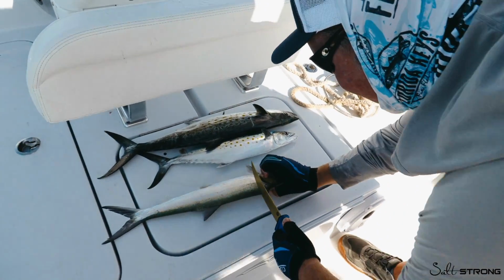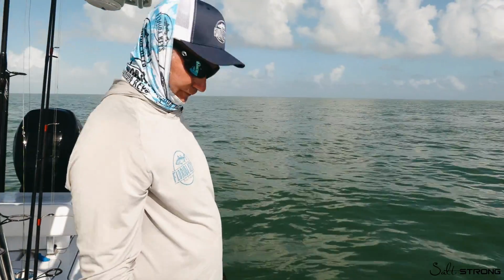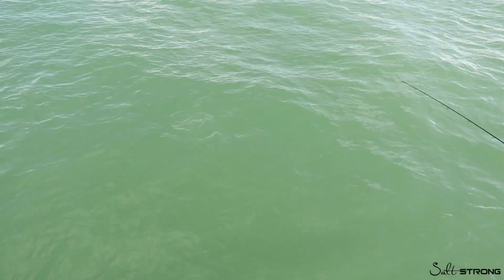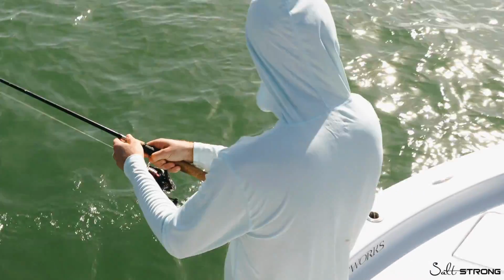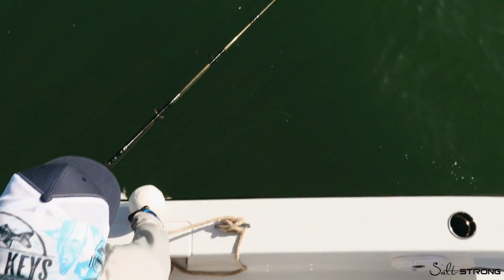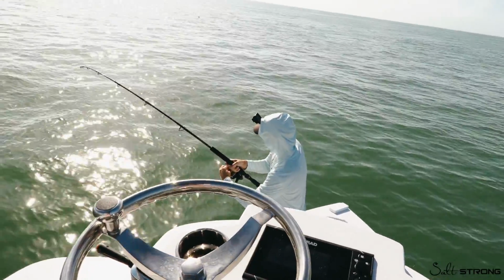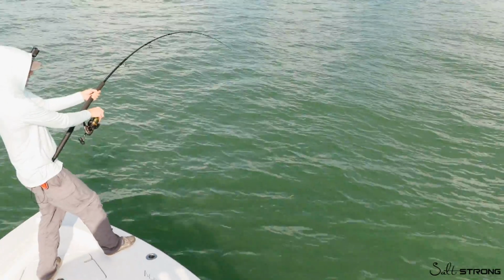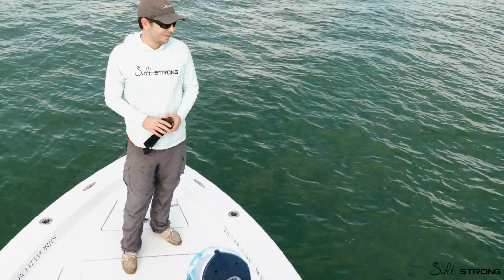Shark Fishing On Demand: The Best Way To Catch Sharks Fast!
It’s hammerhead shark fishing time!!!

When we set out to film some shark fishing tips with Capt. Mark Johnson, we had no idea how many sharks would come right up to the boat.

And we certainly never imagined that a big 8-foot hammerhead shark would cruise up to the boat (and circle us until finally eating the bait).

Let me tell you, catching a big hammerhead on light tackle is a blast (as you’ll see in the video).

Sharks are pure muscle and are so fun to catch! It had been so long since we had targeted sharks that we forgot how much fun shark fishing is.

In this video, we'll show you the following as it pertains to catching sharks:

How to bring sharks to your boat fast
The best type of cut bait to attract sharks
How to catch big sharks on light tackle
How to create a perfect chum slick (to attract sharks)
When it’s a good idea to chase the shark (vs staying put)

And as you will see, you don’t need massive shark tackle (big shark rods and shark reels) to catch decent size sharks.

You also don’t need to be in a special shark fishing spot. We literally picked a random spot off of Islamorada (that none of us had ever fished) and started chumming.

Within minutes, sharks were present.

Pretty awesome, huh!

This way of catching sharks is such a blast and will have you want to go out and try it immediately.

Have any questions about this type of shark fishing?

What’s your favorite type of shark to catch?

If you're in the Keys and want to go fishing with Capt. Johnson and his fleet, check them out

And if you want the best fishing spots, tips and strategies, plus discounts on gear you're probably already buying, join us in the Insider Club